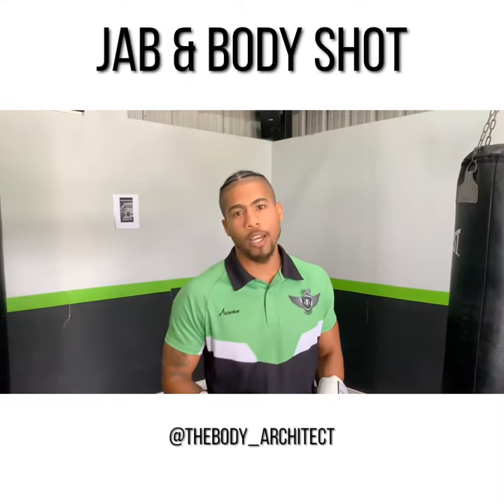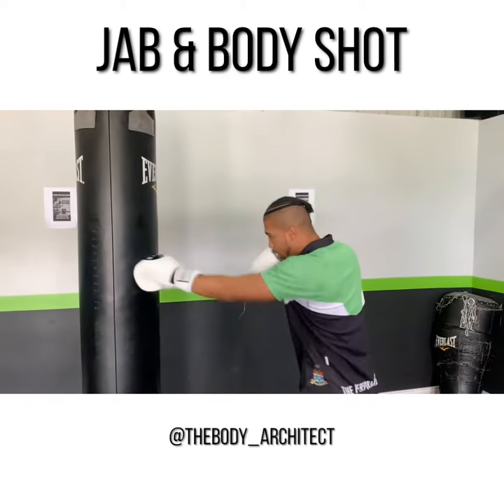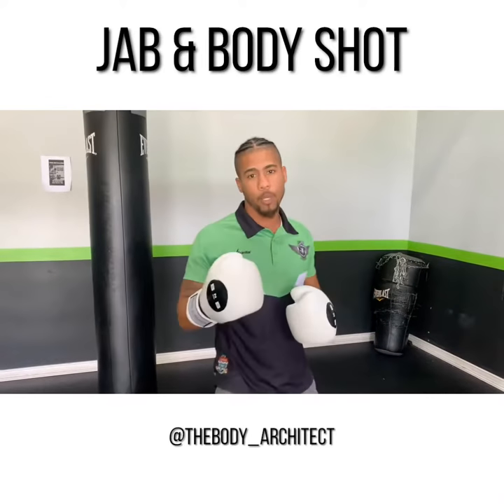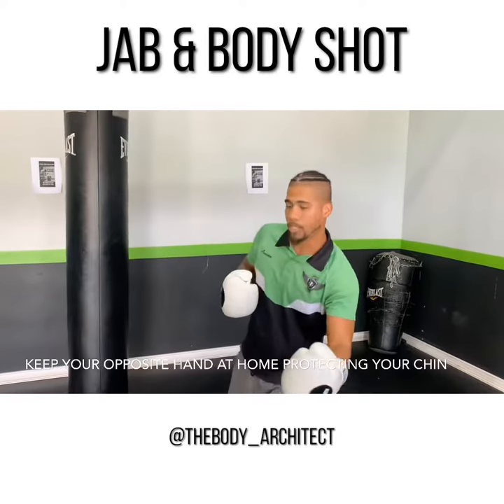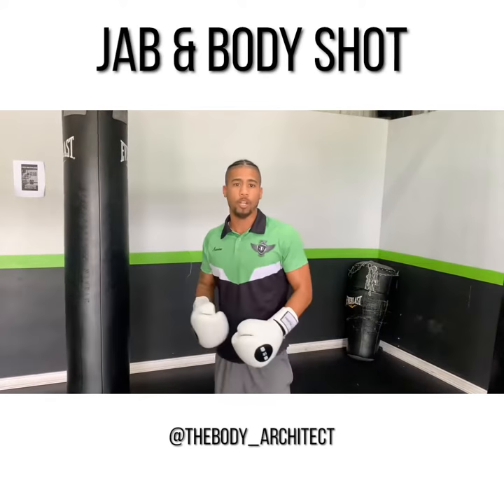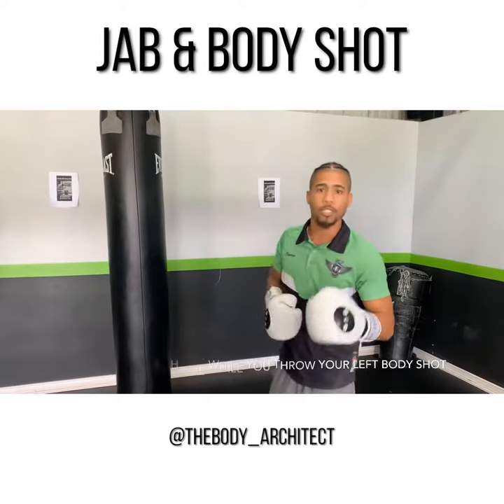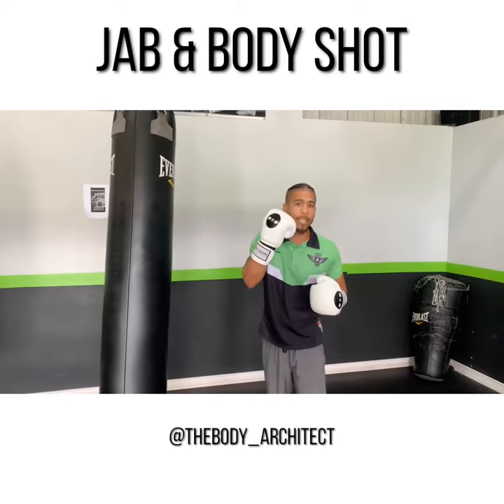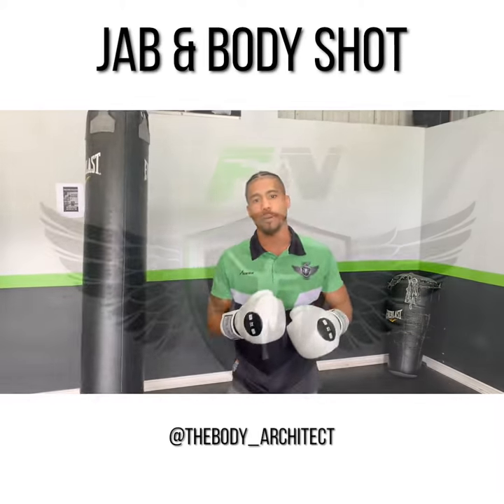How to throw ( Jab & body-shot)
Follow the video for tips and tricks on how to